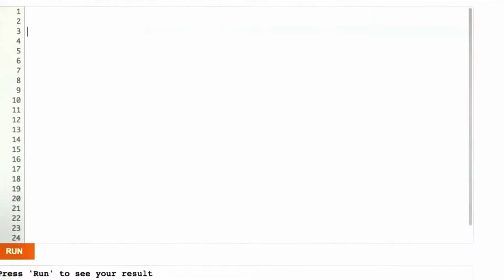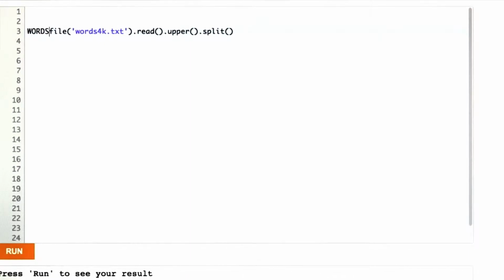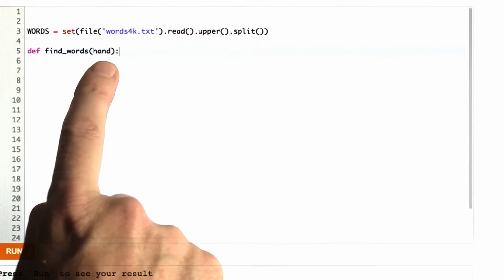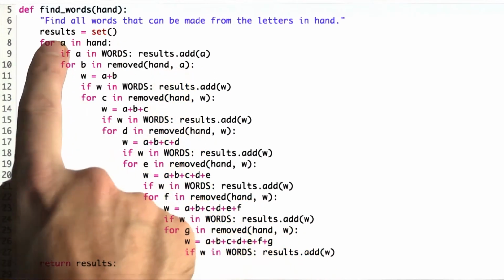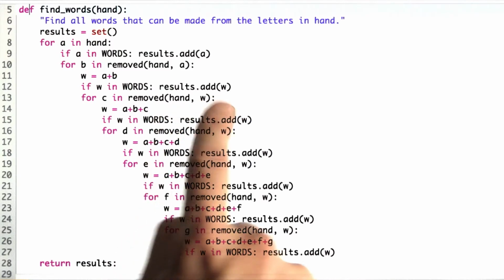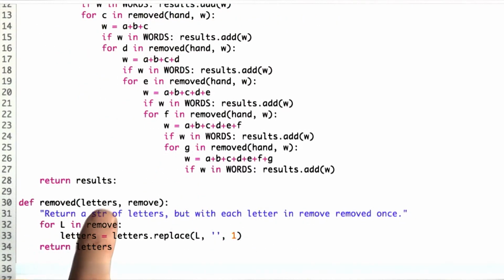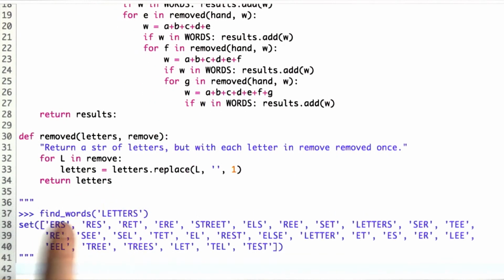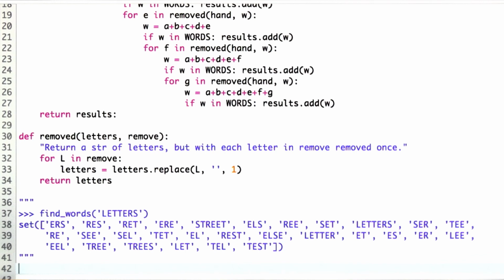Finding Words - Design of Computer Programs